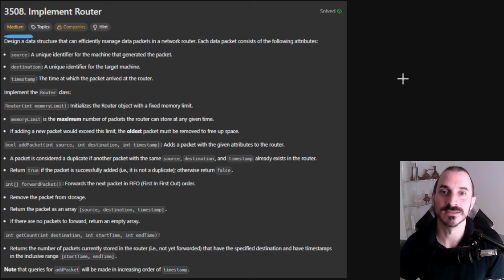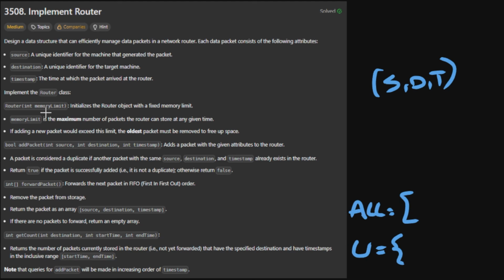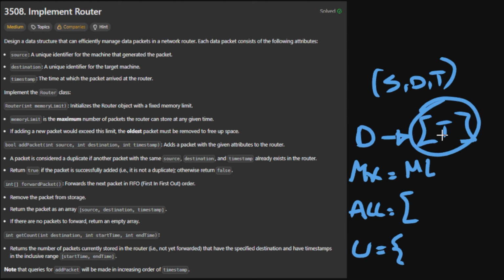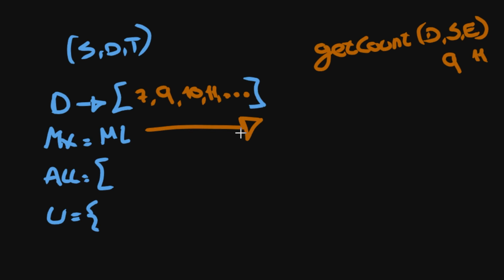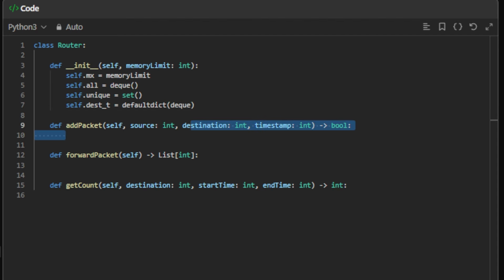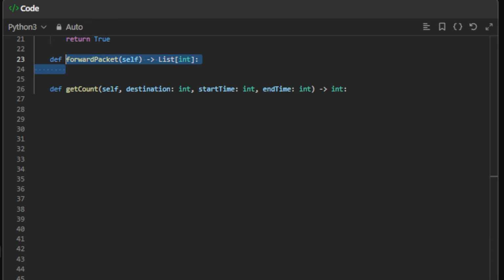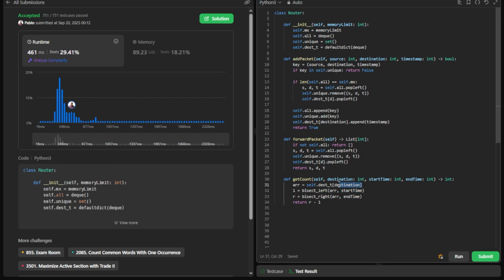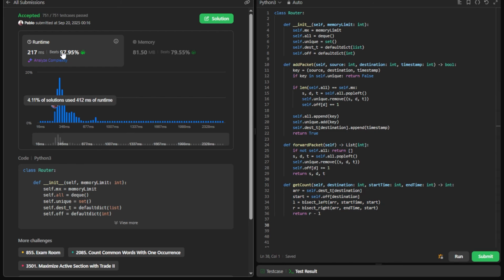Implement Router | LeetCode 3508 - Python